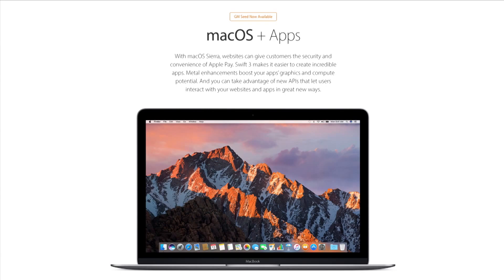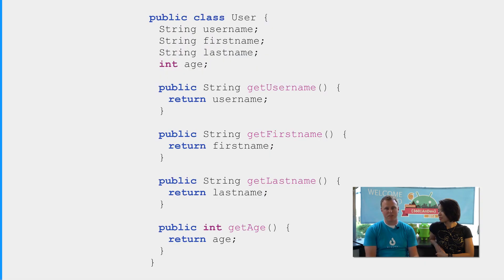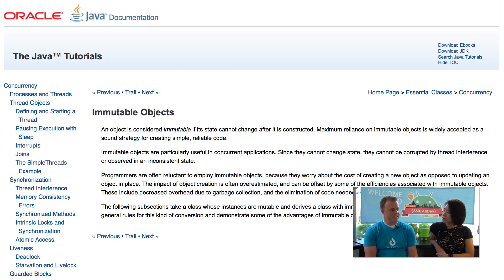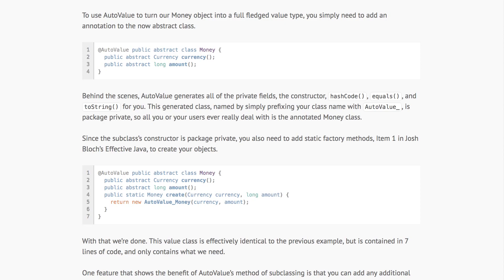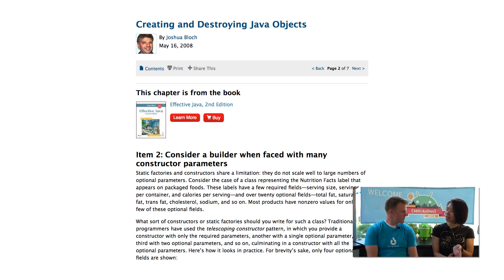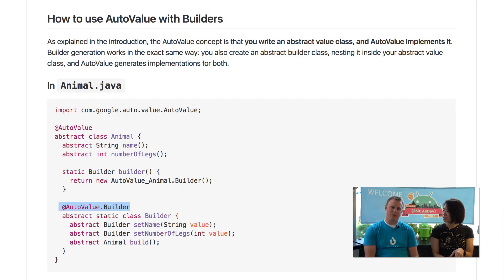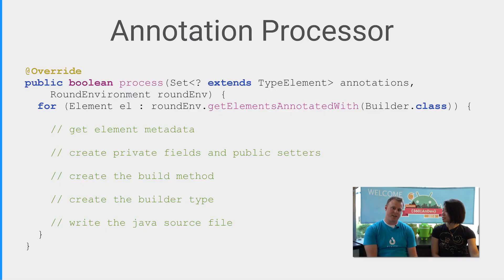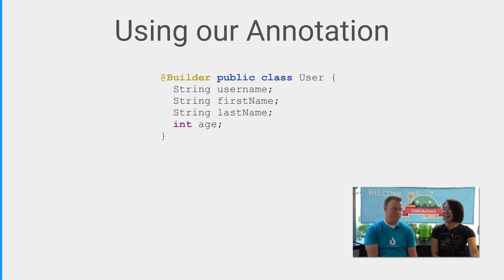Ryan Harter: AutoValue + Annotation Processors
At 360|AnDev, amid a lot of Androids, Huyen chats with Ryan Harter, GDE and freelance Android developer, about eliminating boilerplate through annotations and how AutoValue can help developers keep their code clean and their objects immutable.

(0:45) @Eliminate("Boilerplate")

(0:57) AutoValue | GitHub

(1:10) Immutable Objects | docs.oracle.com

(1:49) AutoValue: User Guide | GitHub

(2:00) An Introduction to AutoValue | ryanharter.com

(2:45) Creating and Destroying Java Objects | Joshua Bloch

(2:52) AutoValue with Builders | GitHub

(4:37) AutoValue: Parcel Extension | GitHub

(4:50) AutoValue: Mosh Extension | GitHub

(4:53) AutoValue: Gson Extension | GitHub

(4:57) AutoValue: Cursor Extension | GitHub

(5:14) Parceler | GitHub

(6:24) Ryan Harter | Caster.IO

(6:26) Understand AutoValue | Caster.IO